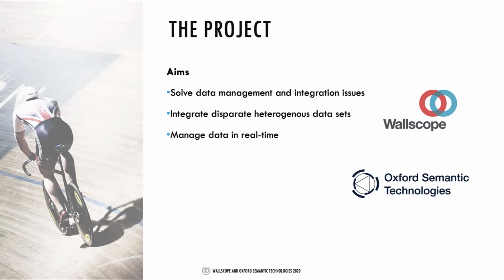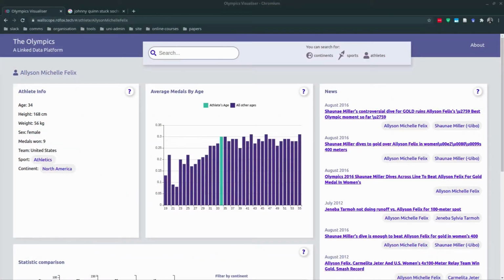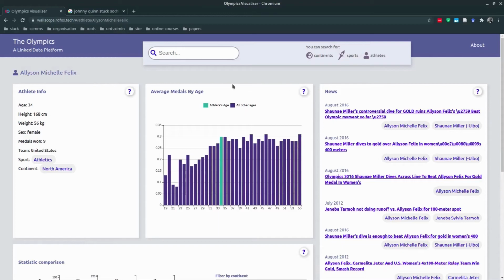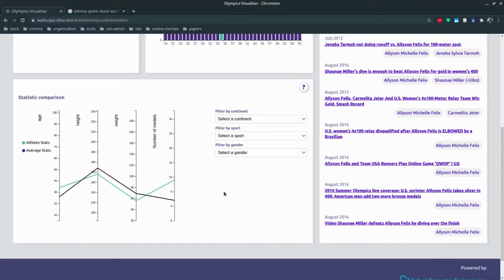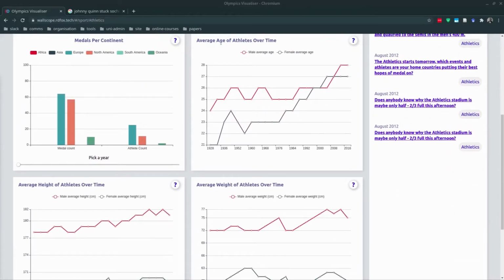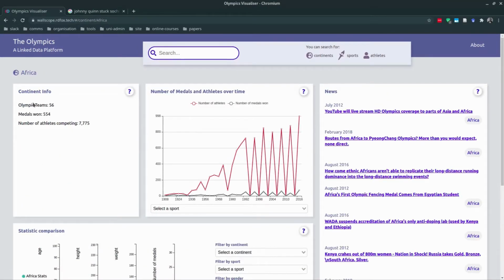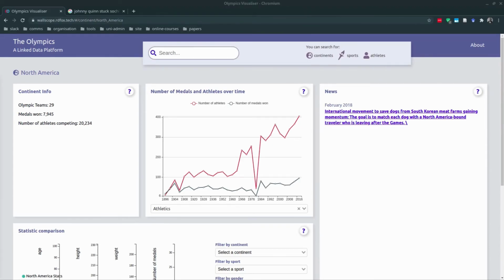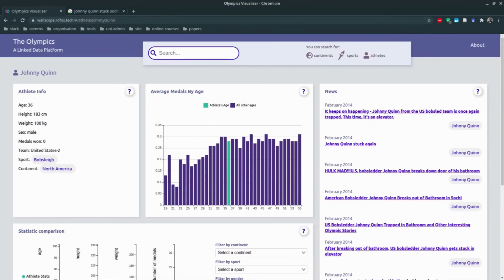Olympics Linked Data Demonstration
A short video to show what can be achieved with Linked Data Applications. Our demo uses data on the Olympics as an example, but there are many business scenarios where this technology could be applied!
Find out more in Angus Addlesee's blog: 'The Olympics: How to Build a Linked Data Application':